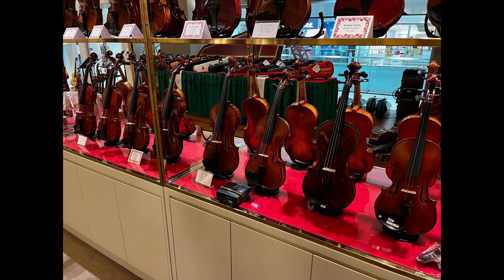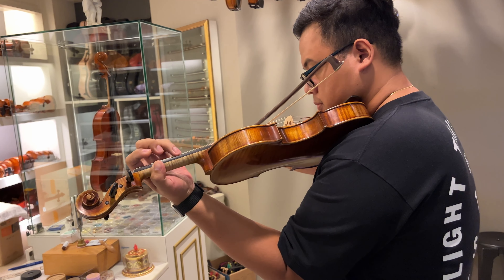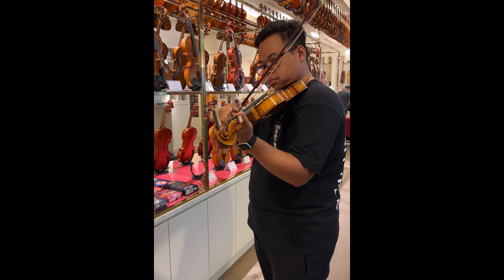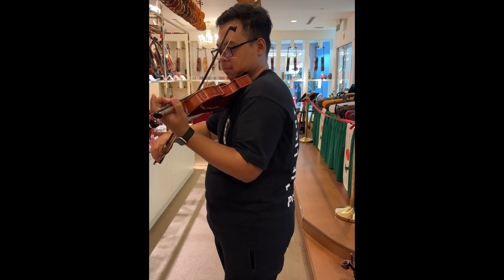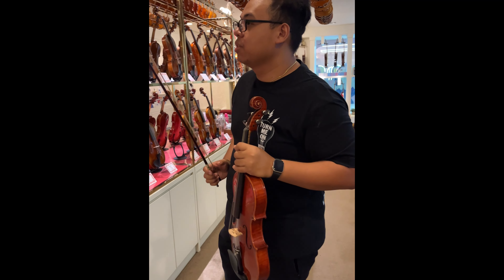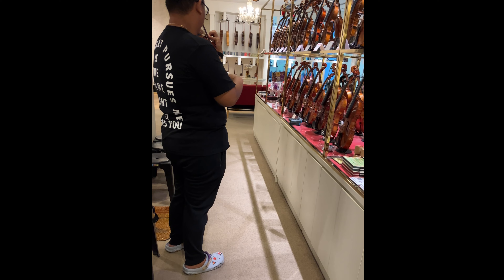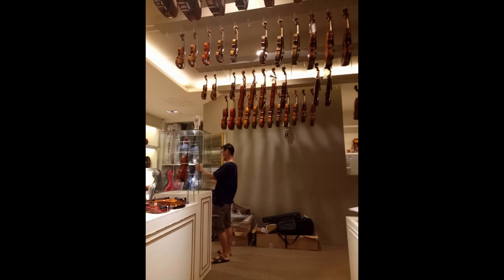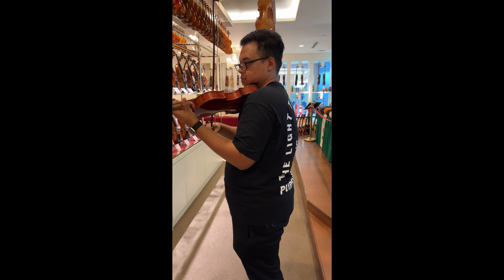VLOG - Trying Violins at Synwin Marina Square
Usapang Musiko Blogs!

Since you like online shopping, save more by using ShopBack to earn Cashback.

String Quartet Arrangement on Fiverr!

Reach me to record for you on Fiverr!

Need your music sheet fix? I got you covered! String Quartets to Piano Trios of your favorite pop songs here!